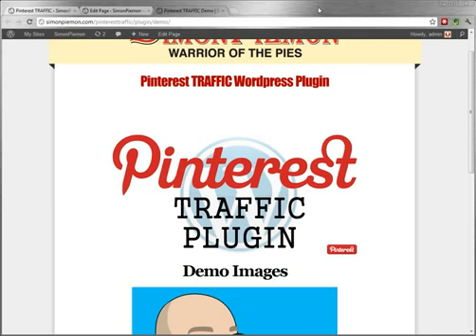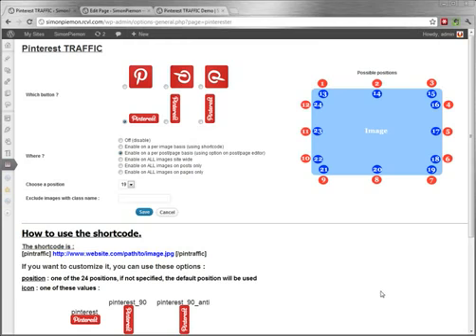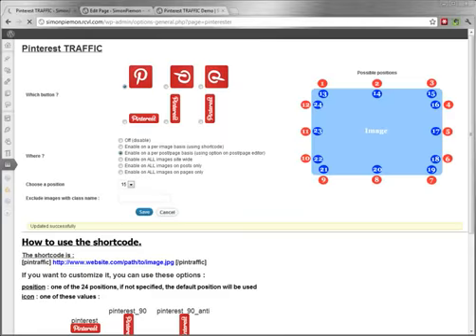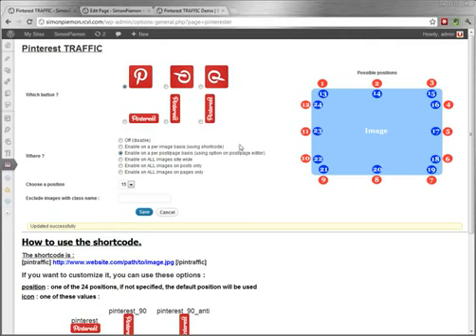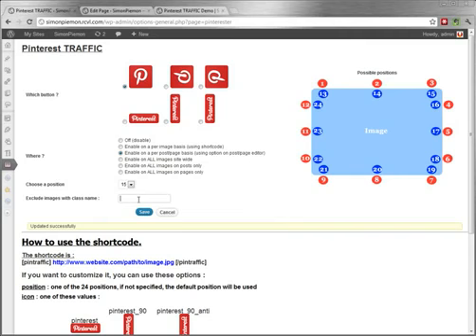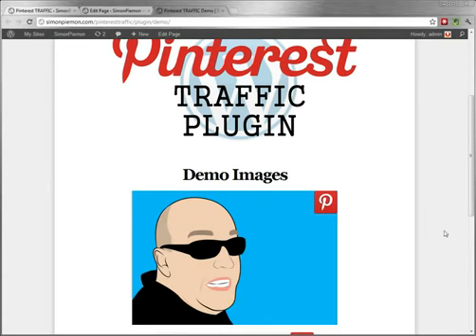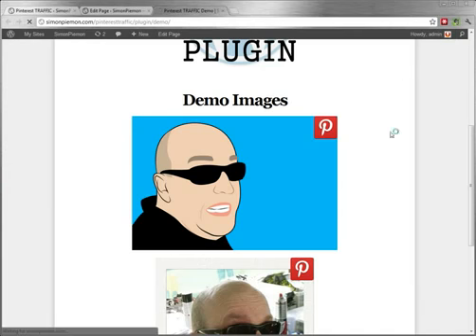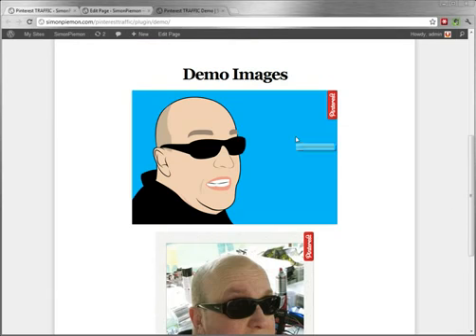Pinterest TRAFFIC Wordpress Plugin Drive Massive Traffic to any Website - SO HOT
JVZoo Product of the Day
Pinterest TRAFFIC Wordpress Plugin

Open your eyes and you will see that Pinterest is the hottest
shaker on the Internet!  It is driving millions of visitors a day
and has become the third largest social network in the world!

Why do you care?  Because it is still very easy to take advantage of
Pinterest's popularity and steal some of that traffic!

How?  With the Pinterest Traffic WP Plugin from Simon Crabb.

You can install this plugin on all of your WordPress sites and start
grabbing some of that traffic rigft now.  It's easy to install and
easy to use... but oh so powerful!

Don't you wish you took advantage of FaceBook when it was an infant?
Don't make the same mistake again!

Your JVZoo Team

P.S.  We want to wish you all a Happy Easter and Happy Passover!